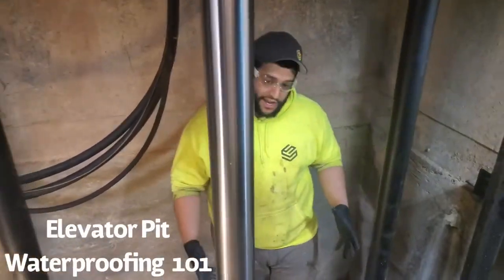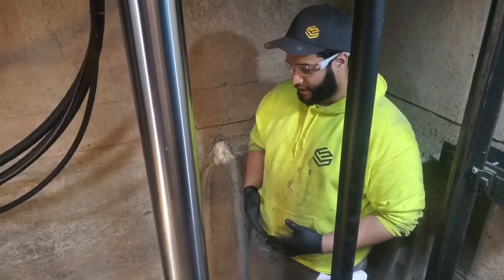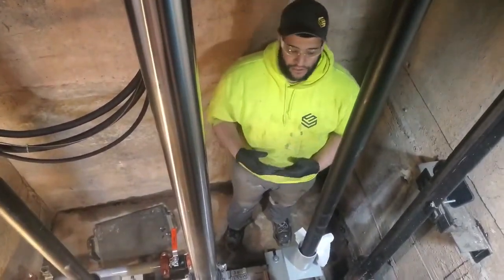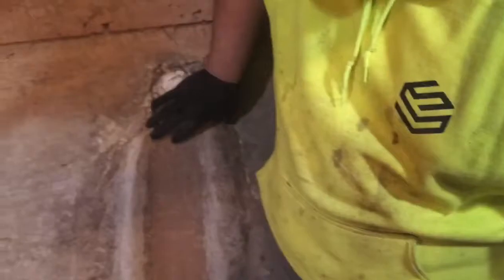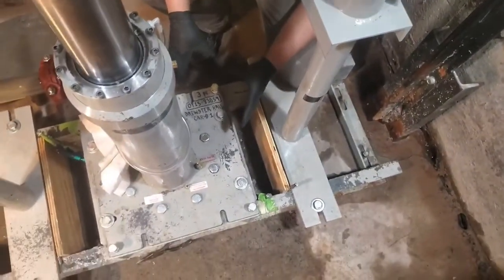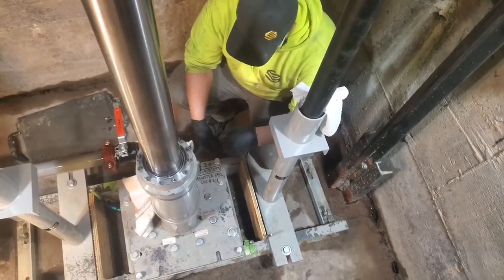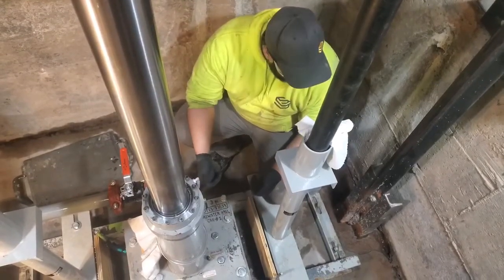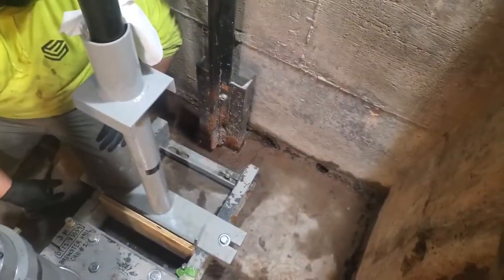Elevator Pit Waterproofing 101